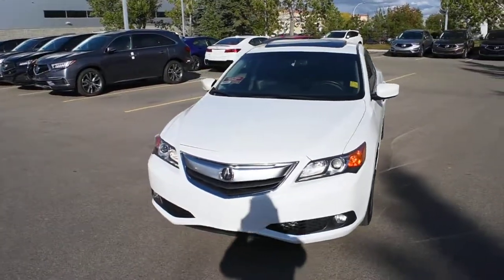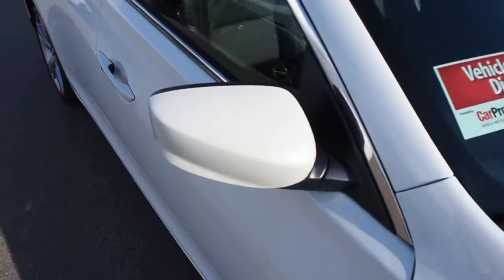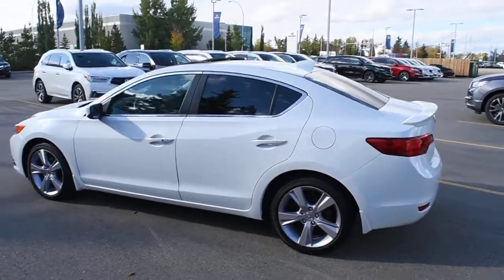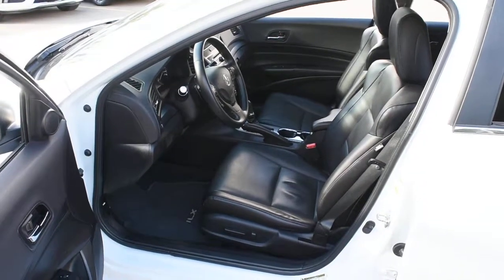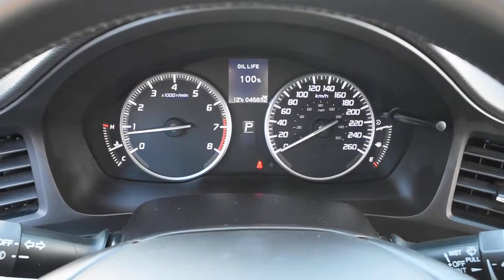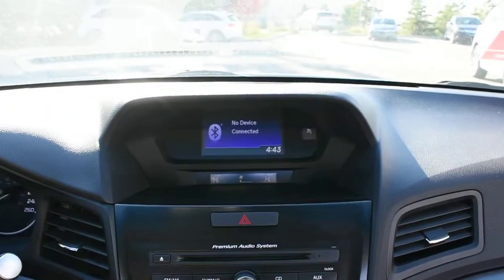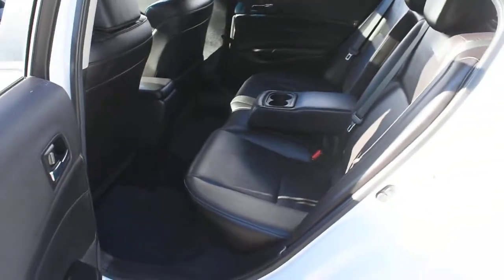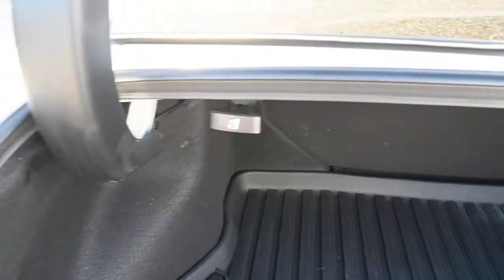2014 Acura ILX Premium | West Side Acura in Edmonton Alberta